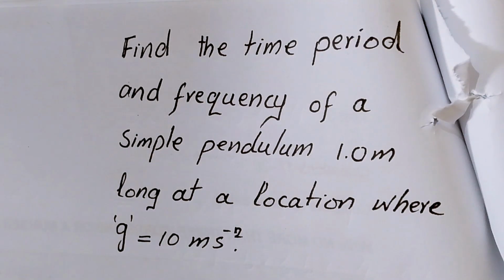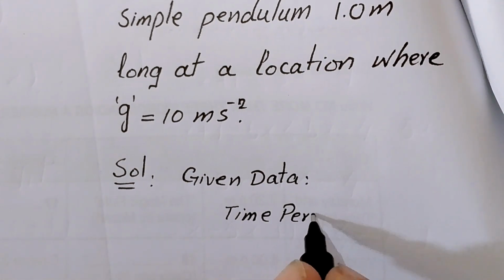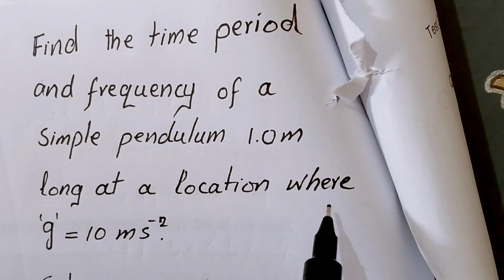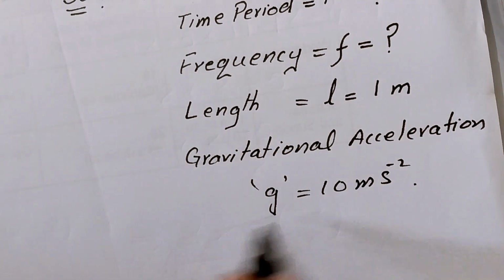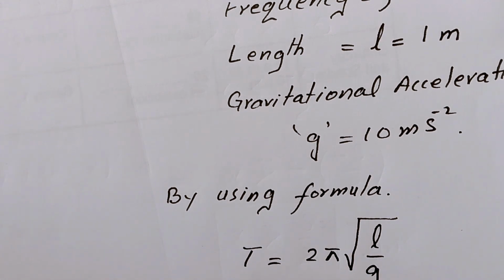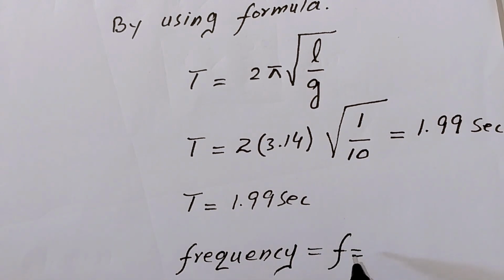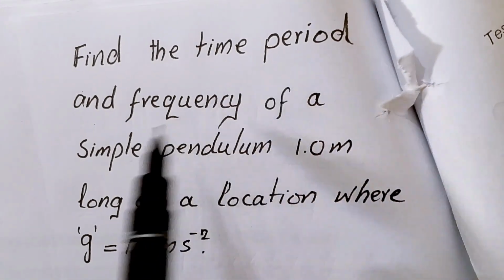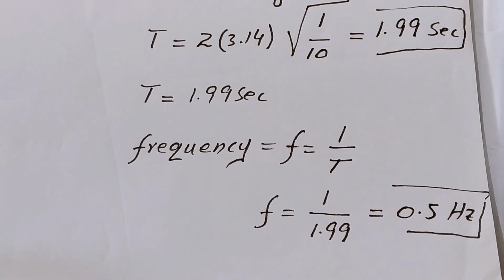solution: Physics problem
Attention all mathematics aficionados!

If you share a passion for the rigorous and elegant world of mathematical concepts, and seek to expand your knowledge and critical thinking skills, we invite you to follow our page for:

- Informative video lectures on various mathematical topics
- Challenging problems and puzzles to stimulate your analytical mind
- Interesting mathematical facts and historical insights
- Valuable study resources and learning strategies